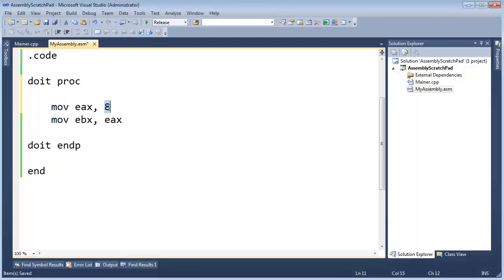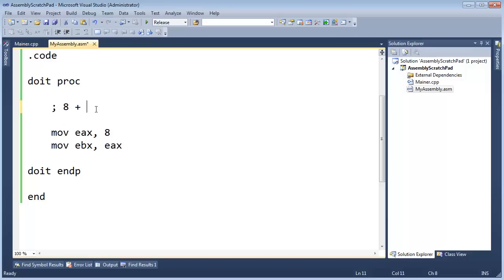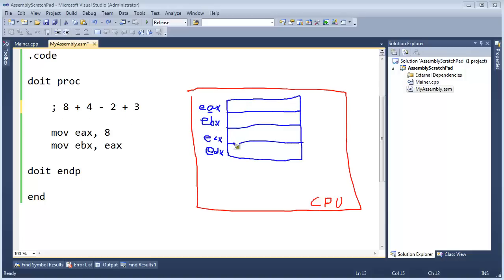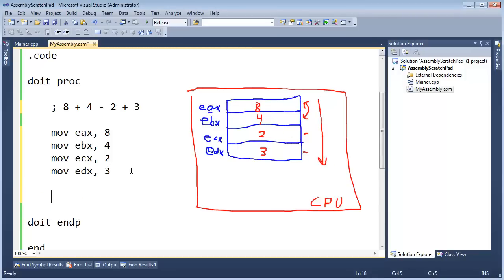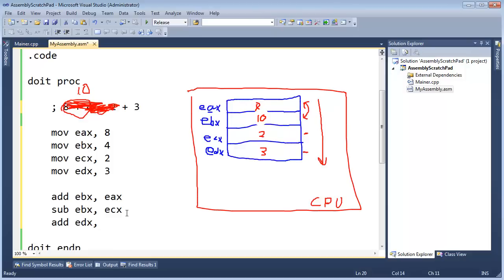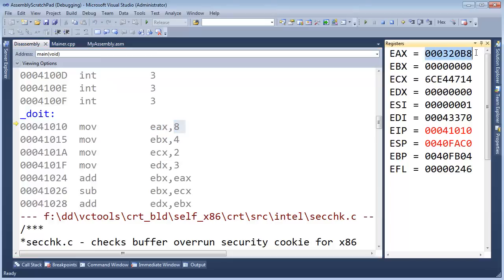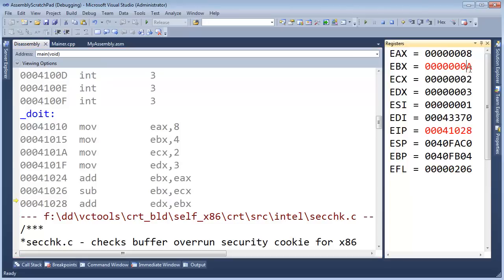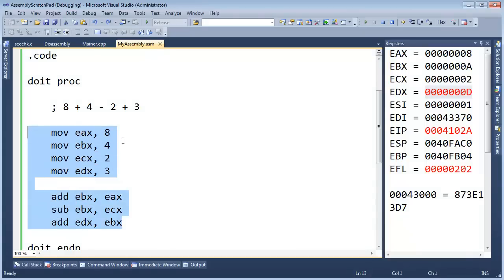Basic Assembly Arithmetic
Jamie King showing addition and subtraction using assembly language.